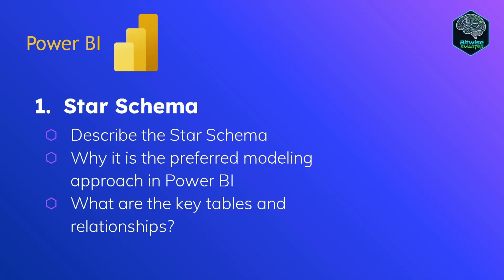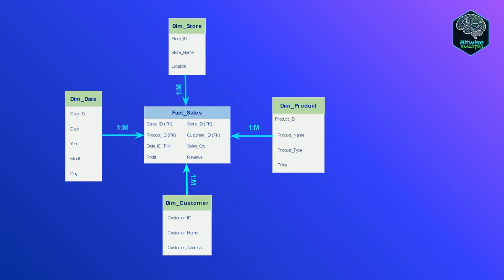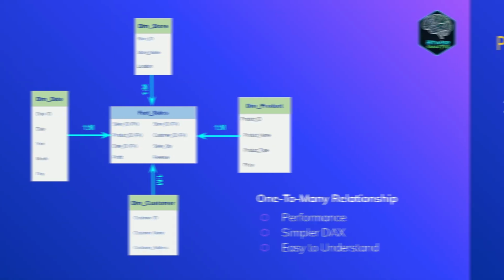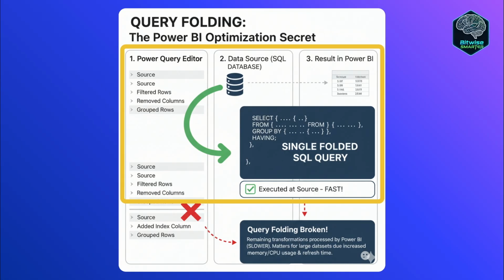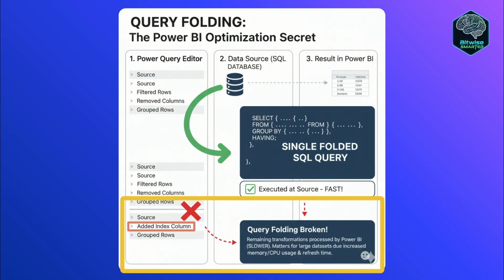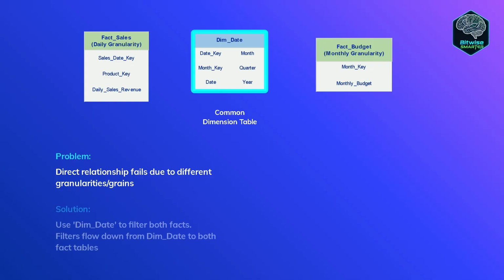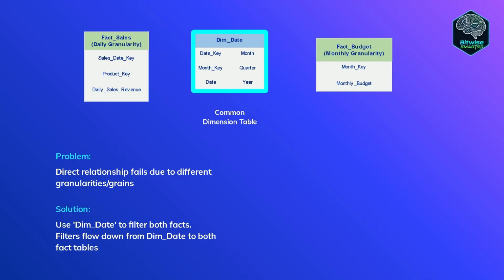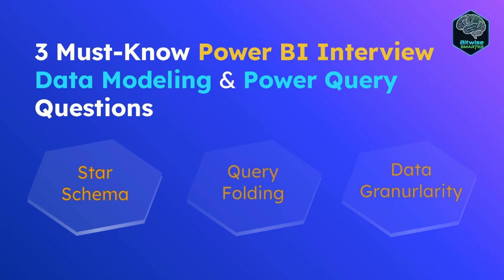Ace Your PowerBI Interview Prep in 2026 | 3 Questions That Test Real Analyst Thinking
Welcome back to Bitwise Smarter — your go-to channel for analytics, BI, and data career tips! 🎯

In this 3rd video of our Power BI interview prep series, we’ll cover 3 essential Data Modeling and Power Query questions every analyst should know. These questions are frequently asked in Power BI and data analytics interviews, and understanding them can help you stand out from other candidates.

💡 In this video, you’ll learn:
-How relationships work in Power BI data modeling
-Key Power Query transformations every analyst must know
-Tips to optimize your data model for better performance

Whether you’re preparing for your first interview or brushing up your BI skills, this video will make your Power BI concepts crystal clear.

👇 Don’t forget to:
💬 Comment your favorite tip or question you’d like covered next!

Timestamps:
00:00 - Introduction
00:30 - Star Schema
02:10 - Query Folding
03:46 - Granularity Mismatch
05:35 - Summary